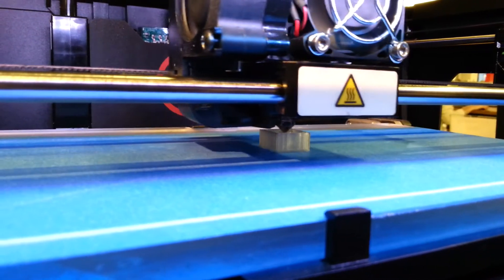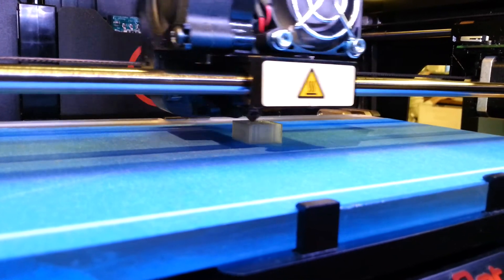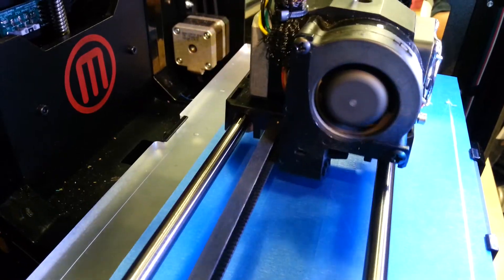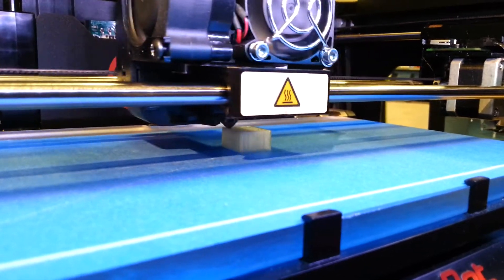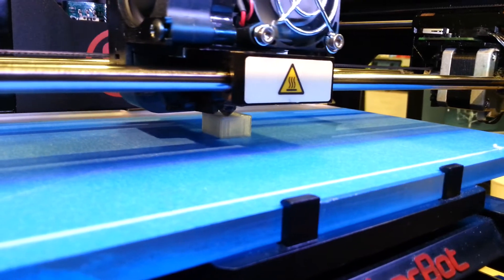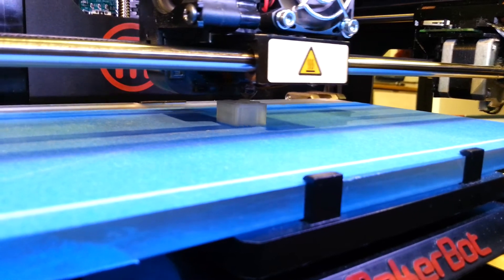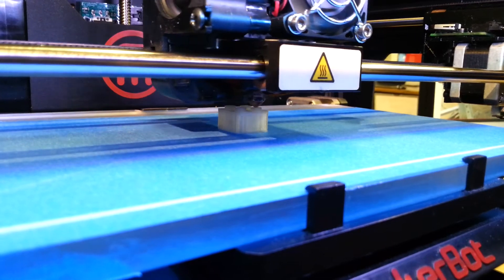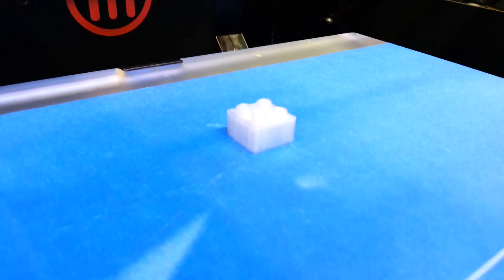3d Printing LEGO Brick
3d Printing a Lego block.